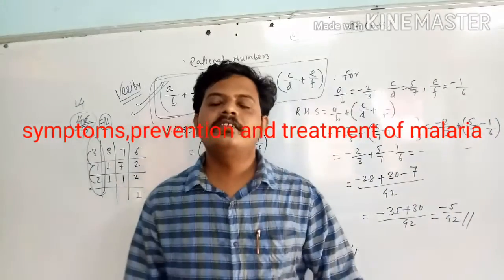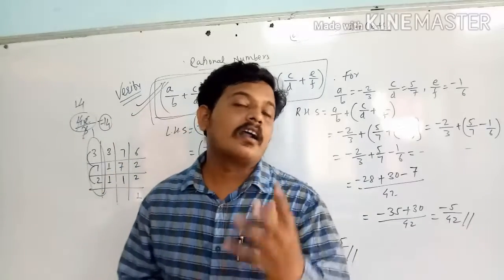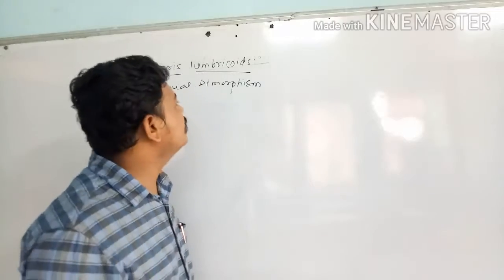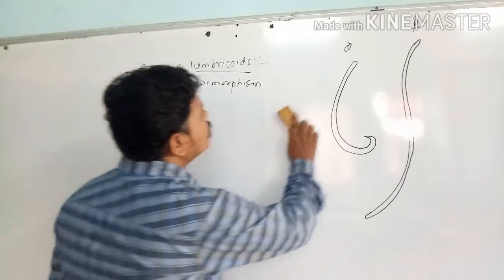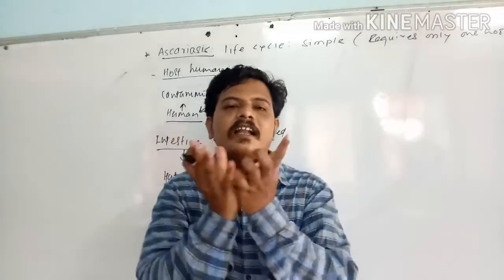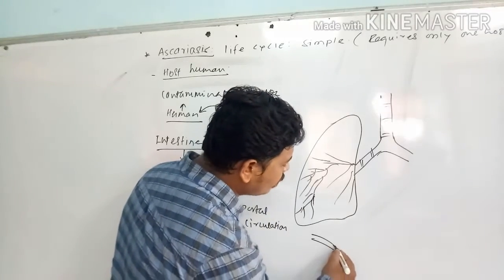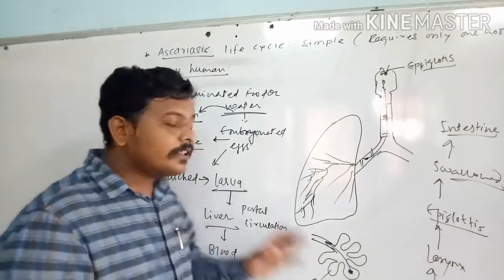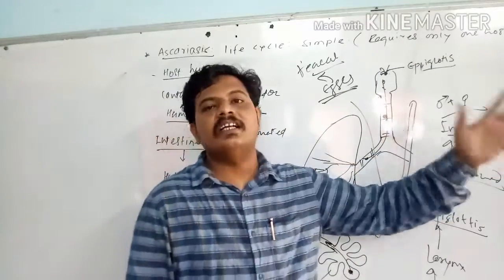9std foundation Biology. Topic- Human health and Disease